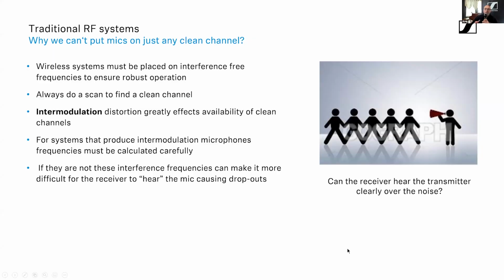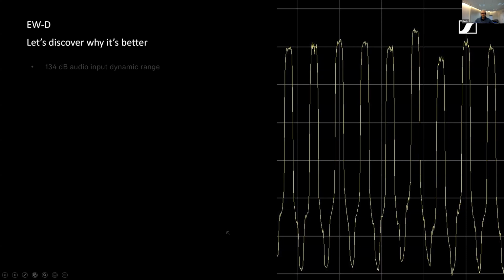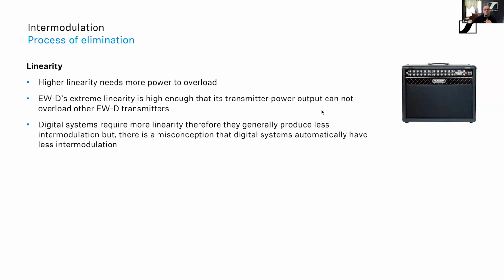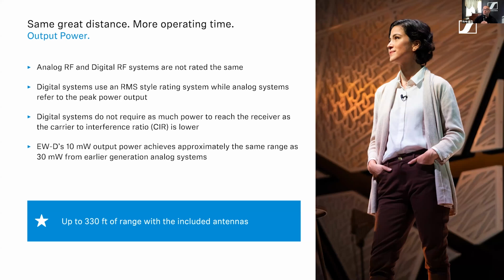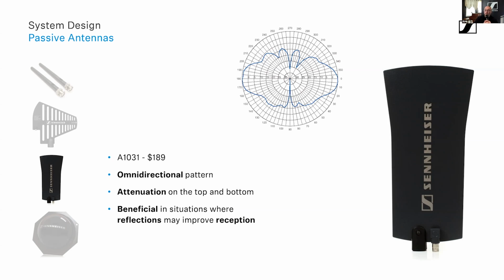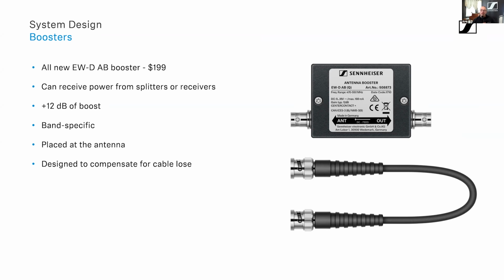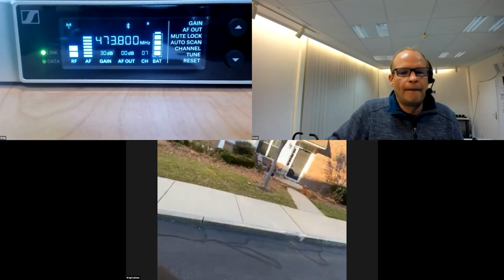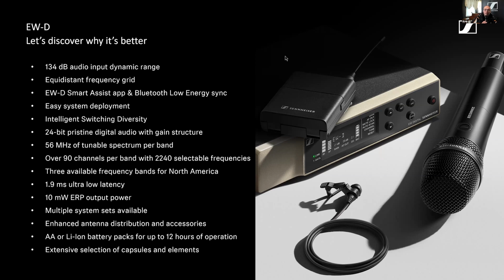EW-D Episode 3: Taming The Wireless Link | Sennheiser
Learn how Evolution Wireless Digital uses state of the art technologies to create RF stability beyond any system in its class. We will demonstrate EW-D in various live test scenarios using real-time spectrum analysis to show how EW-D maintains a solid link, even in typically less favorable conditions.